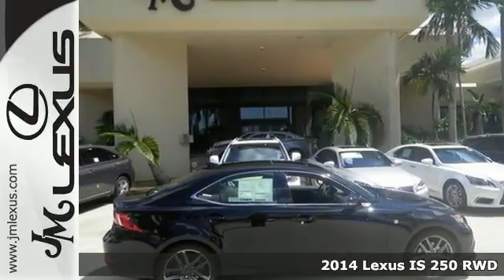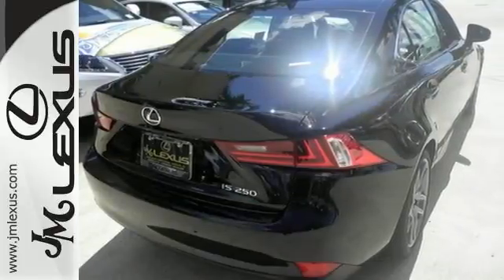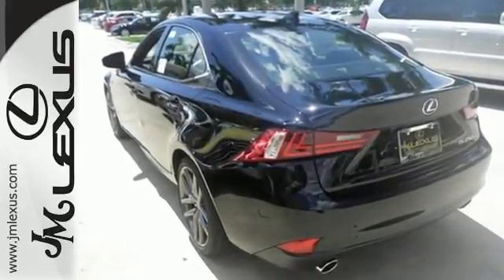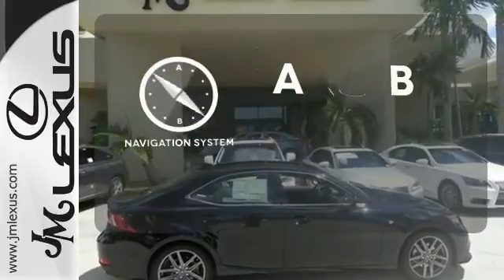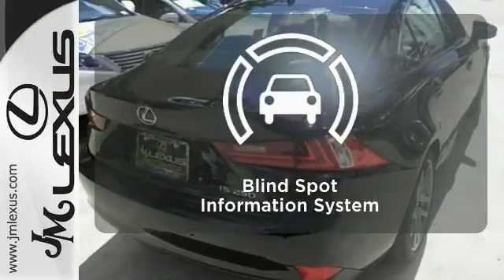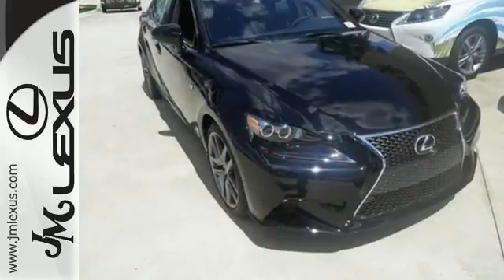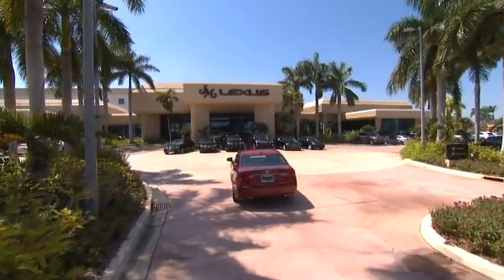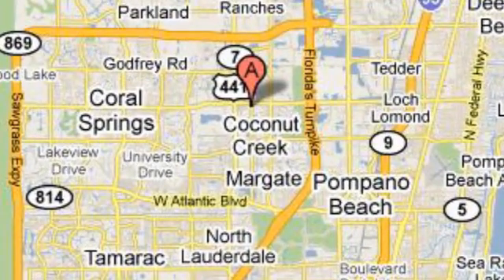New 2014 Lexus IS 250 RWD Margate FL Ft-Lauderdale, FL #46052 - SOLD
Year: 2014
Make: Lexus
Model: IS 250 RWD
Trim: 4DR AUTO TRANS
Engine: 2.5L V6
Transmission: Automatic 6-Speed
Color: Obsidian
Interior: Black NuLuxe with Silver Performance Trim
Stock #: 46052
You are currently viewing a new 2014 Lexus IS 250 RWD with JM Lexus the #1 Volume Lexus Dealer since 1992! Thank you for your interest. We look forward to working with you. Stock #: 46052 Exterior: Obsidian Interior: Black NuLuxe with Silver Performance Trim Trim: 4DR AUTO TRANS JM Lexus 5350 West Sample Rd Margate FL 33073

Address:
5350 W Sample Rd